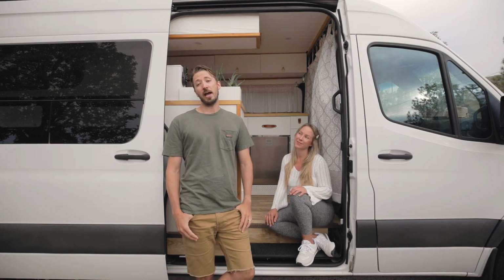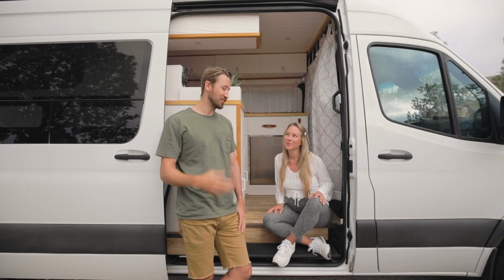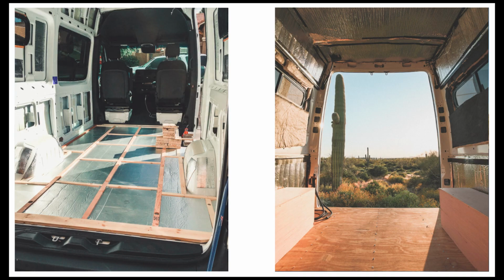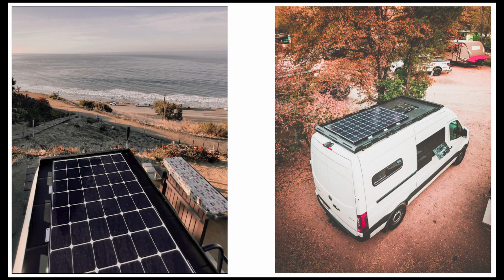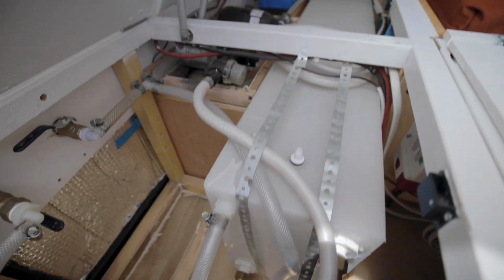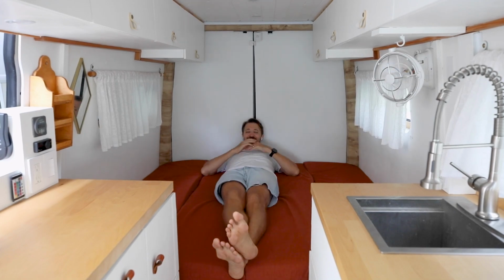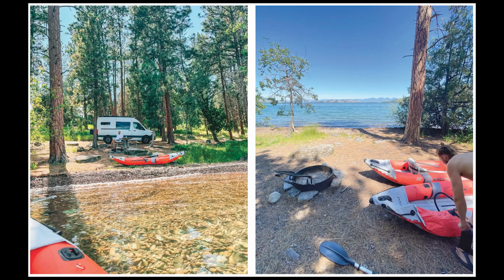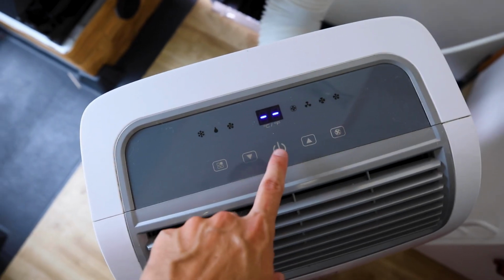Converted Mercedes Sprinter Camper Van For Sale in San Diego California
Hello, we are Larissa and Thomas. In 2020 we converted a brand new Mercedes Sprinter into a camper van we used to travel around. We had many adventures, but now the time has come to move on and pass the van on to its future owner: you!

We bought the new cargo van in 2019: Sprinter 2500 Cargo Van 144" with a 3.0L V6 Turbo Diesel engine, 7-speed Transmission, 2WD.

We converted it into a house on wheels ourselves, and traveled around the US. We had many adventures, and we always took good care of our van. We followed all maintenance appointments, and we only worked with Mercedes service centers.

This is an amazing car, and we would love to keep it. However, our family is growing, and we won't have the time and energy to change anything and add a child seat. For that reason, our Sprinter camper van is for sale!

We are located in the San Diego area and are open to meeting you and showing you the van!

Thomas & Larissa